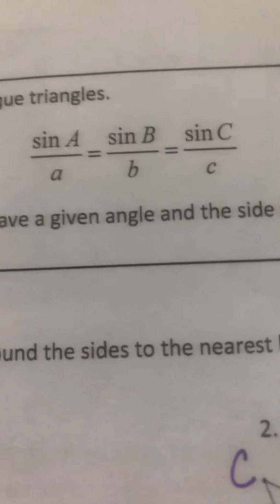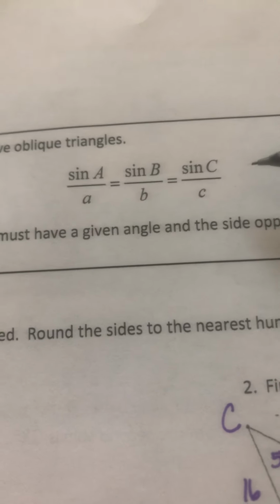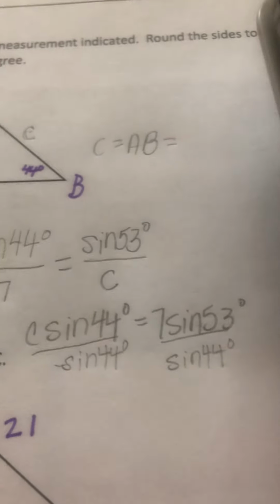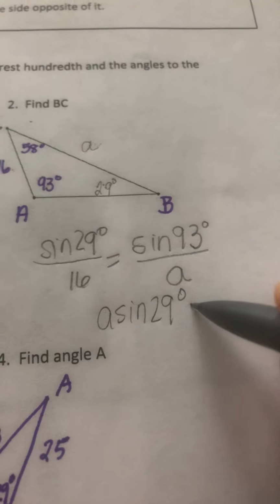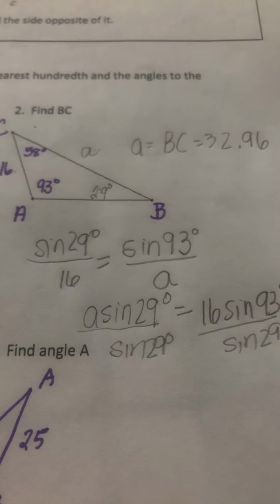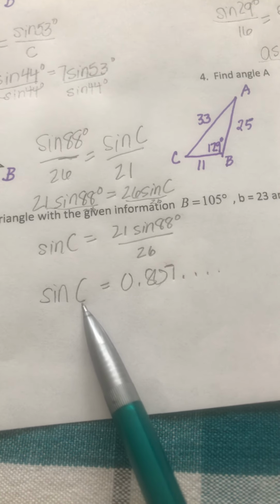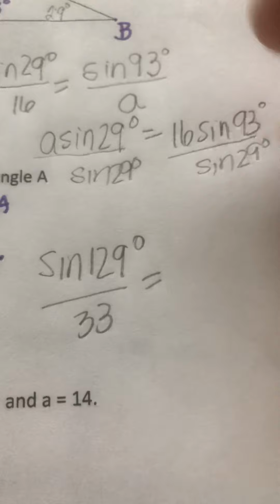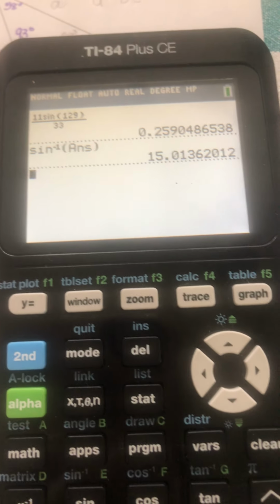Lesson 9.2-Part 1